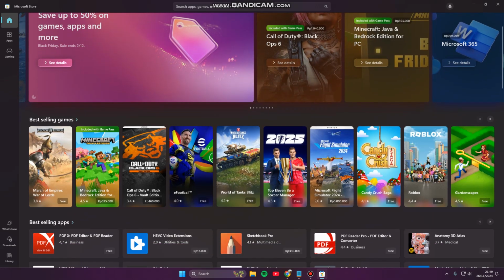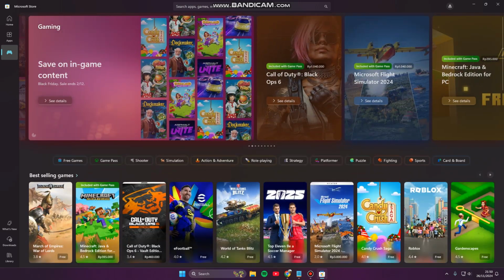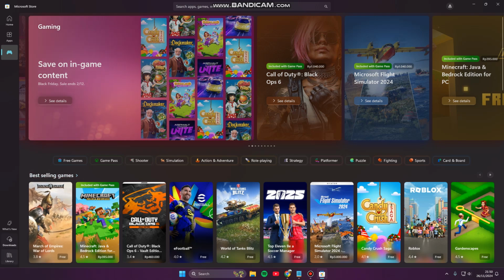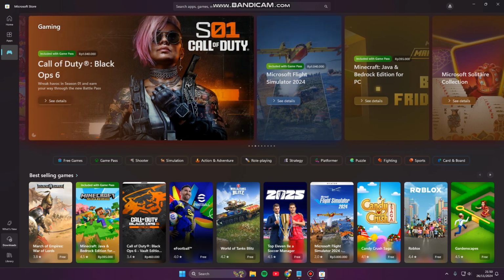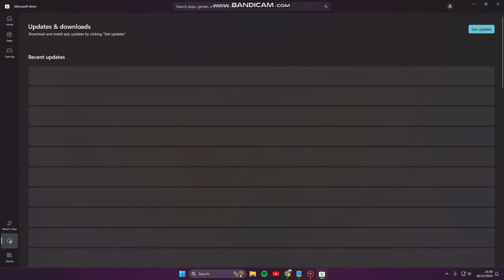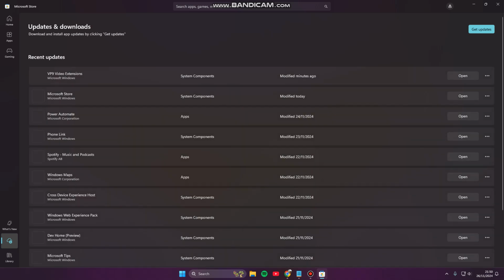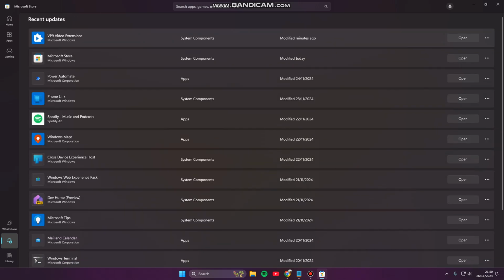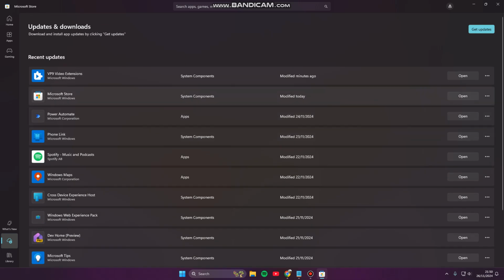How to Install Updates on Microsoft Store | Windows 11